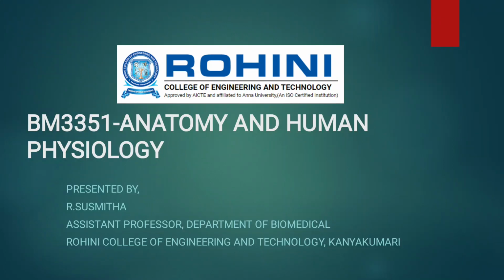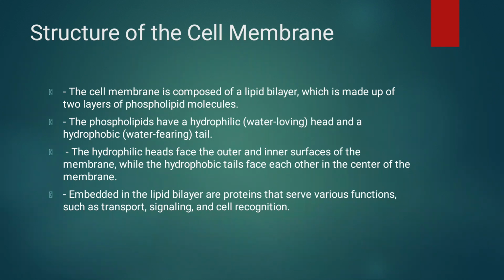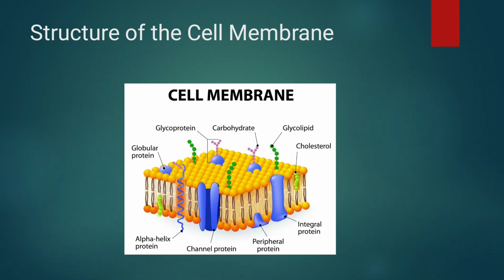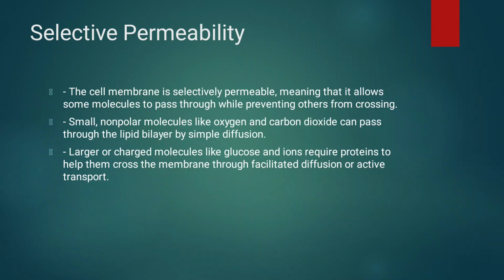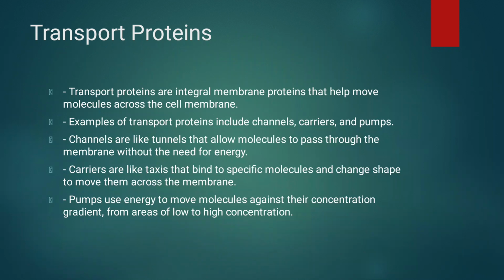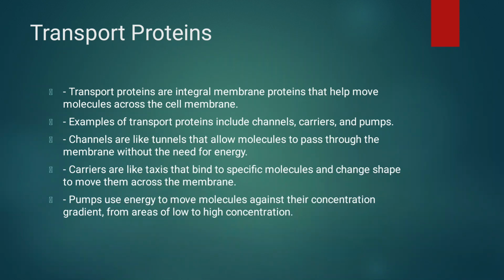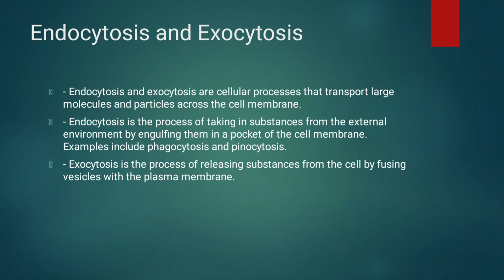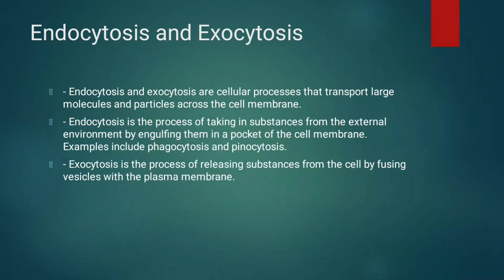Bioscience for medical engineering- unit 1 Fundamentals to biochemistry structure of a cell membrane